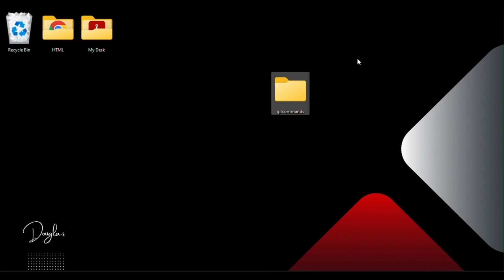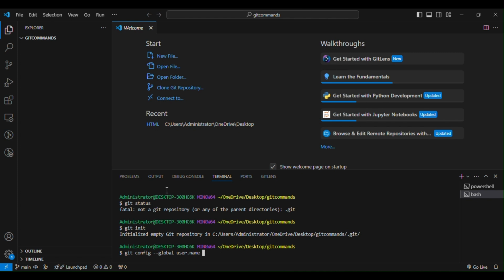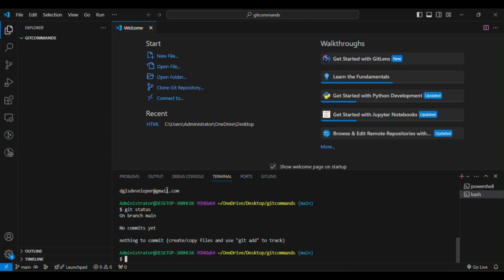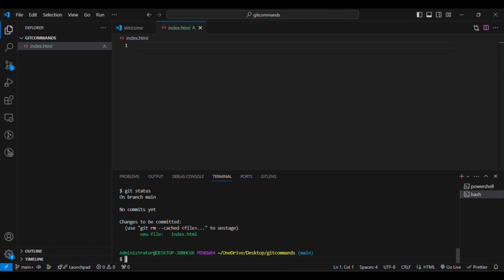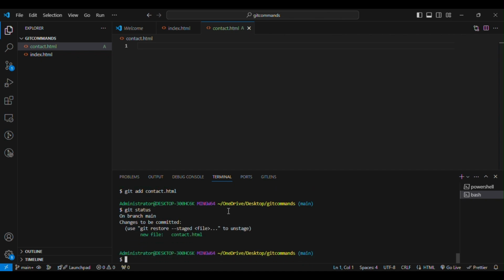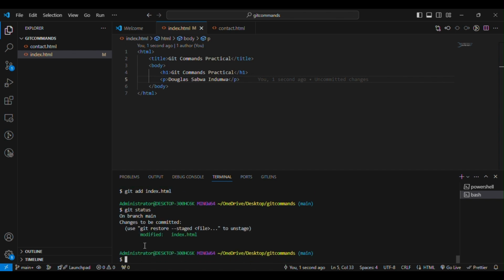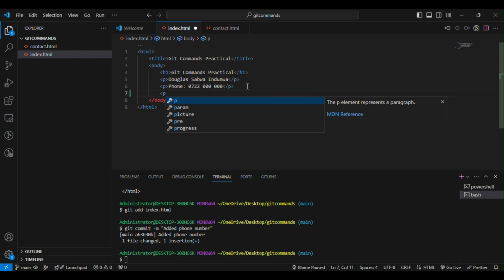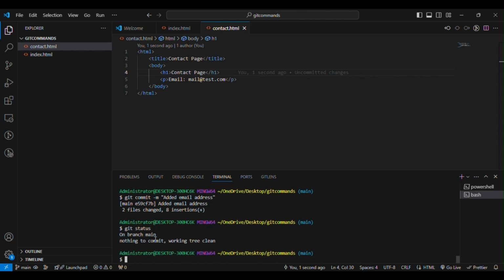Git Commands Practical Part 1 - Learn with Douglas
Let us get our hands dirty with Git commands with git add, git commit, git diff and git config

Taught by: Douglas Sabwa Indumwa